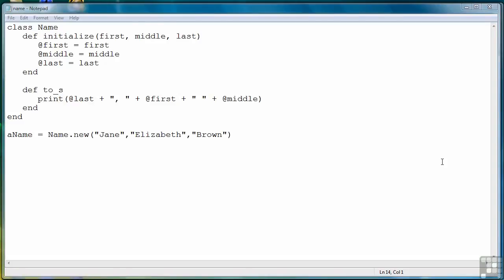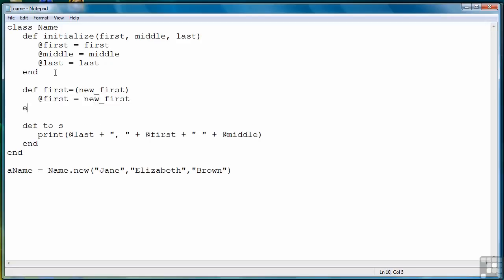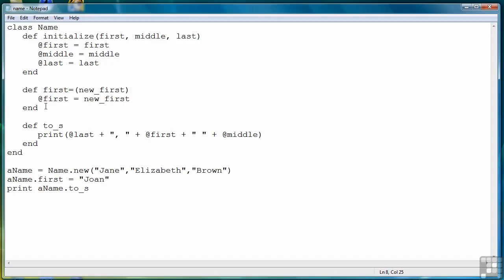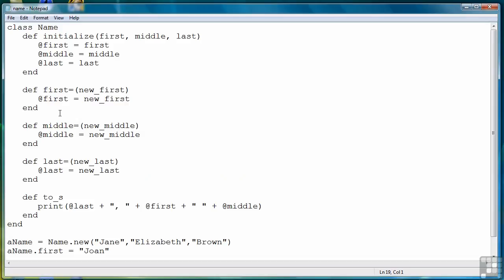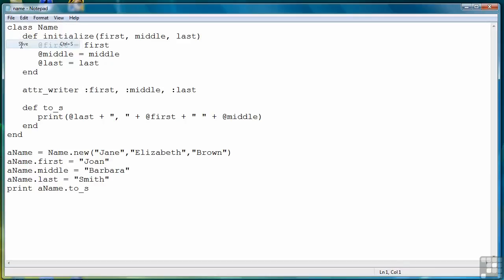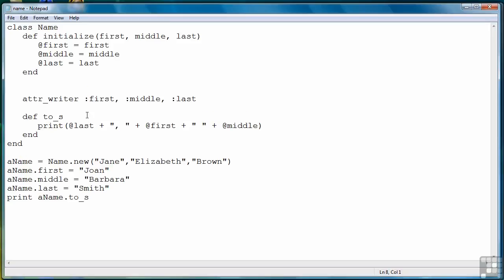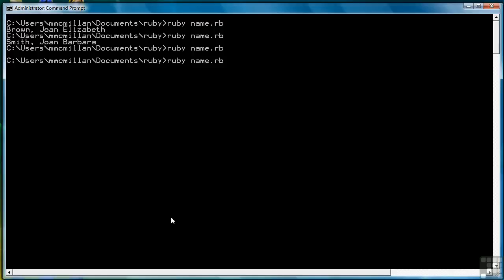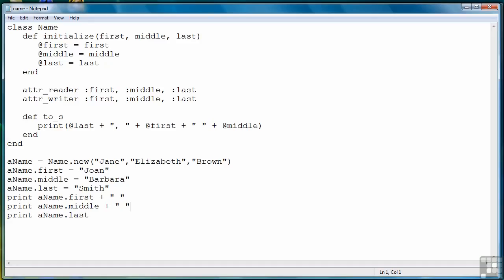0804 Defining A Class Part 4